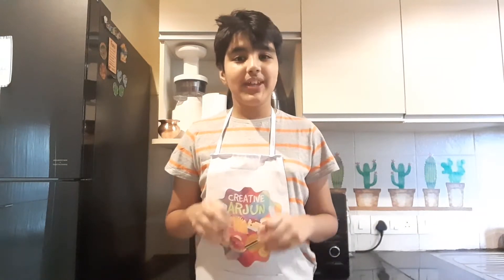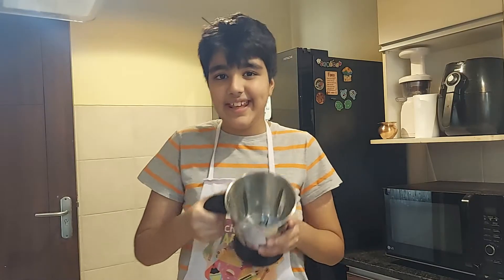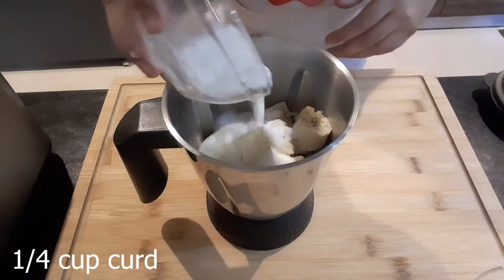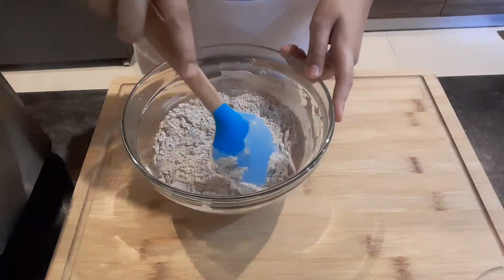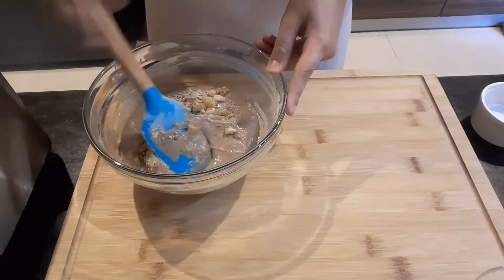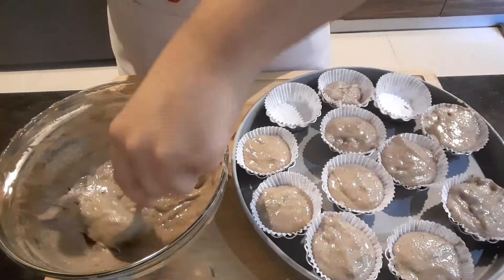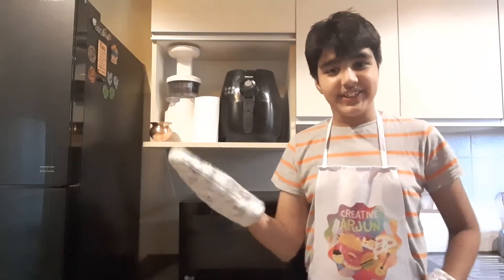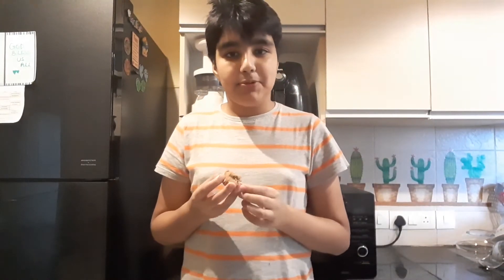Navratri Special Buckwheat And Banana Muffins || Kuttu Atta Muffins || Arjun Gaba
Buckwheat  flour, popularly know as kuttu ka atta, is relished in the form of parathas, pakoras and puris in India. ... . Being naturally Gluten-free and a powerhouse of nutrients it is also a great alternative to wheat.
This Navratras I have tried my hand at Buckwheat Banana muffins, and they came out really good. These were lighter than I expected and taste just great too.
So whether or not you are fasting, do give this recipe a try:)

1 cup buckwheat flour
1 tsp fruit salt or eno
A pinch of rock salt or sendha namak
1 tsp cinnamon
¼ cup oil
2 over ripe bananas
½ sugar
¼ cup curd
Dry fruits
   - raisins
   - walnuts
   - almonds

other Navratri recipes to enjoy